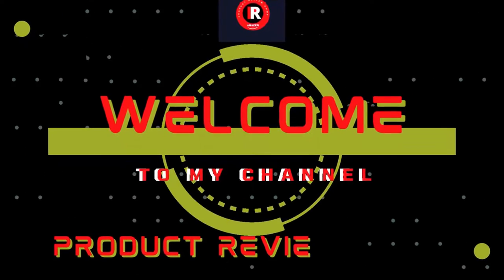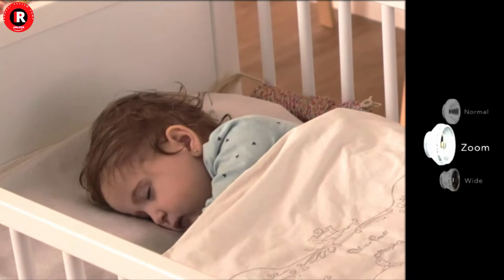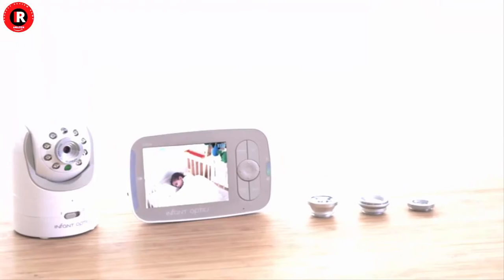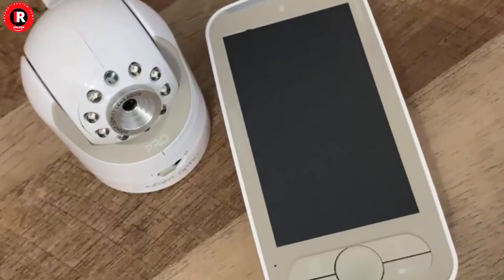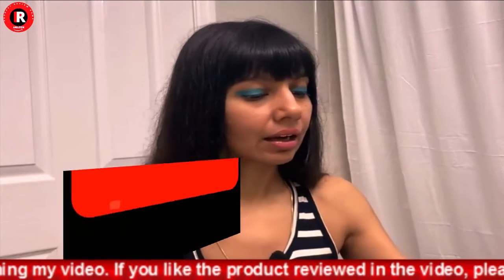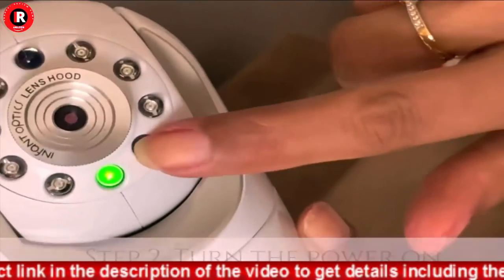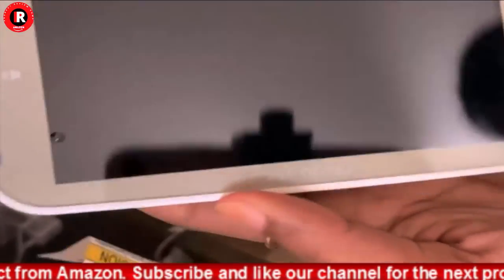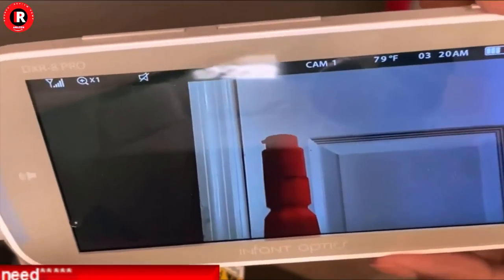Best Infant Optics DXR-8 Video Baby Monitor | Product Review Camp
Best Infant Optics DXR-8 Video Baby Monitor | Product Review CampBest Infant Optics DXR-8 Video Baby Monitor Best Infant Optics DXR-8 Video Baby Monitor

►Infant Optics DXR-8 Video Baby Monitor The best Video Baby Monitor with Interchangeable Optical Lens. Product LInk You Can Also Like:1. Baby Monitor,Vtimes 5” Display Video Baby Monitor.Product Babycozy Video Baby Monitor with Camera and Audio 5" 720P Display.Product 5" HD Split-Screen Baby Monitor, Babysense Video Baby Monitor with Camera and Audio,Product Babysense True Sleep - HD Video & Movement Baby Monitor (NEW),Product [Upgraded] VTech VM5463-2 Video Baby Monitor (NEW)Product Description:►The Infant Optics DXR-8 video baby monitor has a long track record as a monitor that you can trust. Its compact size strikes a perfect balance between performance and versatility, for being a small and light enough monitor to carry around the house, whilst offer stunning video and audio quality. If you are looking for a baby monitor with camera and audio, the DXR-8 is the trusty monitor that will provide you and your baby that peace of mind. The DXR-8 is a video baby monitor with camera lenses options. Swap between normal, zoom, and wide angle (sold separately) lens to suit your camera placement needs. Take zoom to the next level by using the zoom lens and digital zoom together. The DXR-8 baby monitor video and audio feed is transmitted via a secure internal 2.4GHz channel with FHSS technology. Unlike internet-enabled baby monitors, no information is shared or communicated through the internet on the DXR-8 video baby monitor, meaning your privacy of you and your baby will not be compromised. At Infant Optics, we are the baby monitor specialists where we never stop refining the firmware and software on existing baby monitor models like the DXR-8. We listen to our customers and incorporate changes to improve user experience. Our goal is to create the best baby monitor possible. About this Product►2020 Award Winner: Babylist Best Baby Monitors Of 2020 *(Awarded On January 8, 2022)►Perfect Size & Weight Ratio - No Large Batteries To Power Energy-Hungry Large Screens. The Dxr-8 Is Light-Weight And Portable, Designed For True Mobility Around The House. 10-Hr Battery Life On Power-Saving Mode, 6-Hr With Screen On.Care & Cleaning: Spot or Wipe Clean.►Full Viewing Control - The Dxr-8 Is A Baby Monitor With Camera Features Such As Pan/Tilt/Digital Zoom And Interchangeable Lens. Fit The Zoom Lens To See Even Closer, Or Zoom Out With The Wide Angle Lens. Expandable Up To 4 Cameras.►Robust And Mature Hardware - The Dxr-8 Is Fine Tuned And Refined Over Years Of Iteration From Feedback Of Real Users. Trusted By Over A Million Parents, Our Award Winning Monitor Is Backed By Vigorous Testing And Quality Control.►Range Up to 700 feet (line of sight, no obstruction).►49,631 ratings| 1000+ answered questions$165.99 ($165.99 / Count)List Price:$229.99 FREE ReturnsPay $27.67/month for 6 months (plus S&H, tax) with 0% interest equal monthly payments when you're approved for an Amazon Store Card. Available at a lower price from other sellers that may not offer free Prime shipping. Recommended Uses For Product: Baby MonitoringBrand : Infant OpticsConnectivity Technology: WirelessSpecial Feature : Night Vision, Portable, Interchangable Lens, Sound Triggered Recording, 2 Way Audio, room temperature sensorNight Vision, Portable, Interchangable Lens, Sound Triggered Recording, 2 Way Audio, room temperature sensor. EARNINGS DISCLAIMER: I am an Amazon Product Presenter. The product or products I review in this video must be original and of the correct quality. Because Amazon is an international quality brand, it is undoubtedly loved by everyone. In accordance with Section 107 of the Copyright Act 1976 I am providing you with the correct description of the product on Amazon - so that if you click on one of the affiliate links I provide and purchase the product after finding the correct information, I will receive a small commission. With this money earned in the right way I can support my family members and I will be very happy. Keywords: Best Infant Optics DXR-8 Video Baby Monitor, Product Review Camp,infant optics,baby monitor,infant optics dxr-8 video baby monitor ,baby monitor review,video baby monitor,infant optics review, baby,baby monitors,infant optics dxr-8 pro,dxr-8,INFANT OPTICS DXR-8 VIDEO BABY MONITOR REVIEW, INFANT OPTICS DXR-8,infant optics dxr-8 video,infant optics baby monitor,infant optics baby monitor review,Infant optics dxr-8 review,infant optics video baby monitor,best infant optics dxr-8 setup, baby monitor,